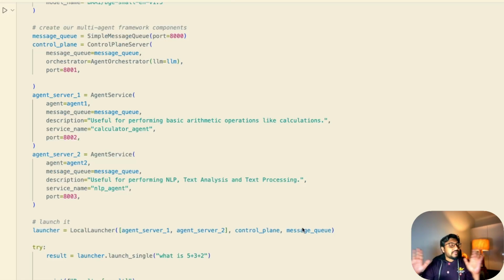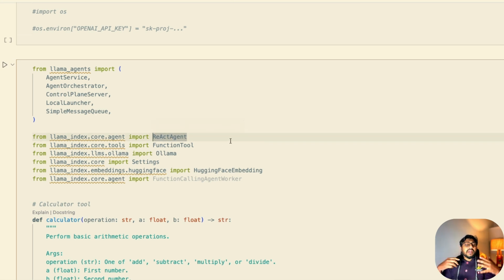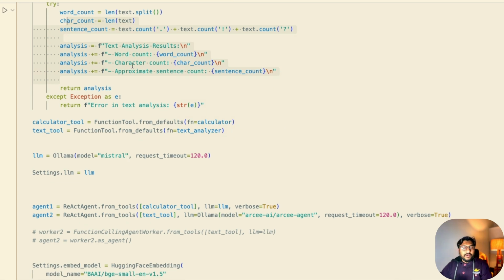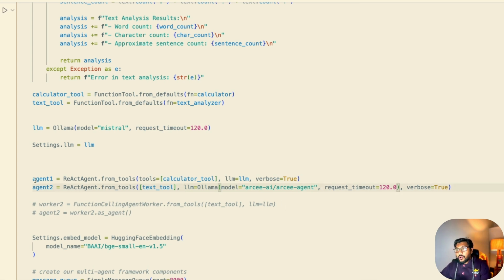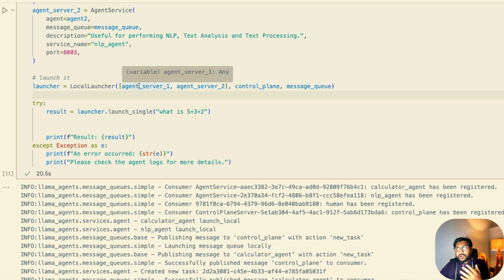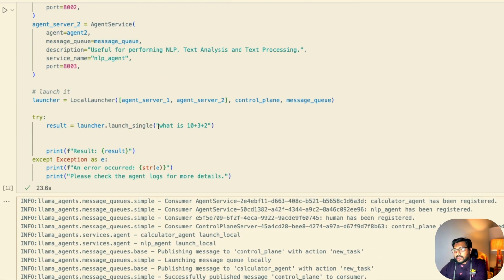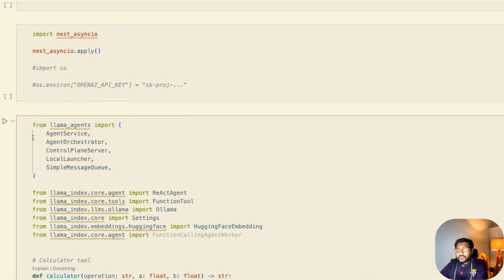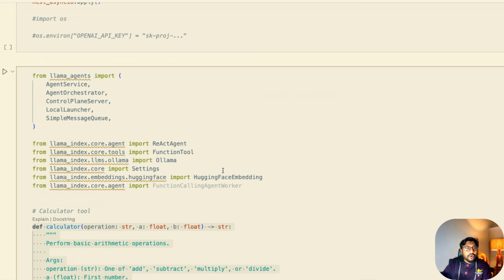No CLOUD NO GPU, Just 100% Local AGENTS!!!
🔗 Building 100% Local Llama Agents: A Beginner’s Guide to Local and Open Model AI Agents

Are you ready to dive into the world of AI agents powered by local and open models? In this video, we explore how to build 100% Local Llama Agents—an exciting step towards creating local AI agents and leveraging open-source models. While it’s not a perfect solution yet, this tutorial offers a fantastic starting point to explore the potential of local agents and open models.

💡 What You’ll Learn:

Introduction to Llama Agents and their capabilities.
How to use tools like the Calculator and NLP Analyzer with AI agents.
Implementing models like Arcee Agent and Mistral-7B v0.3 to empower your agents.
Understanding the role of frameworks like Llama Agents and LLMs powered by Ollama in building robust agents.
A hands-on walkthrough of the code so you can replicate and experiment on your own machine.

Agent Framework: Llama Agents

LLMs powered by Ollama